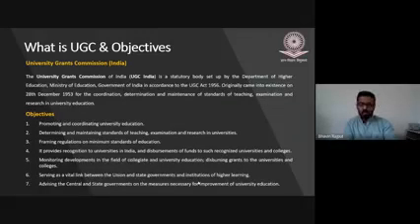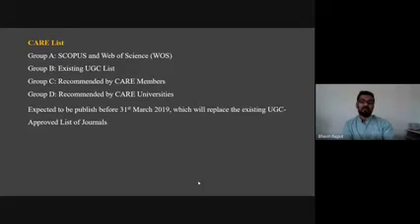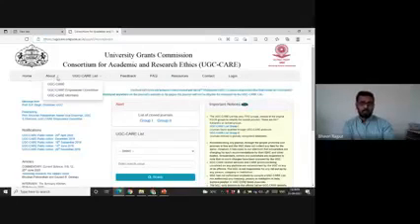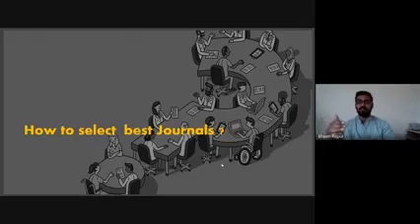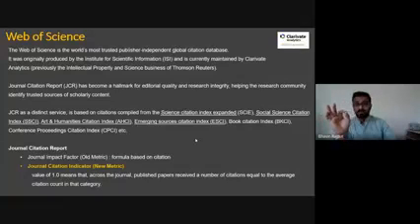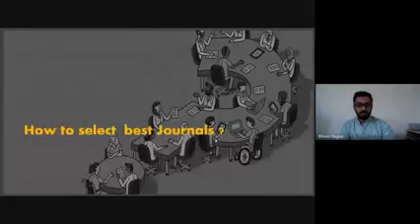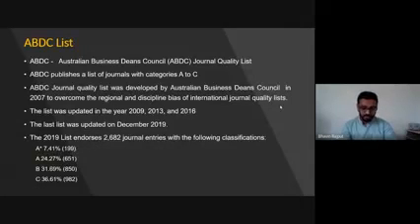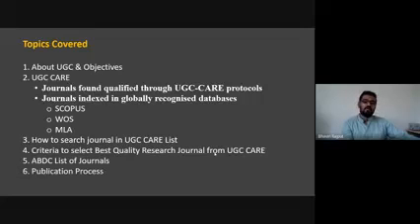081021 A Roadmap from Research to Publication Step by step procedure for doing research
081021 A Roadmap from Research to Publication Step by step procedure for doing research